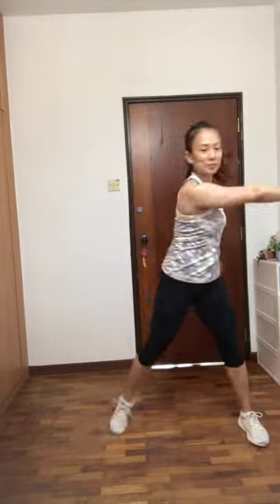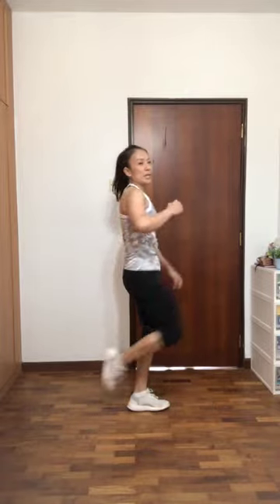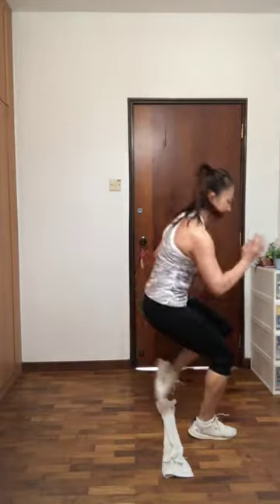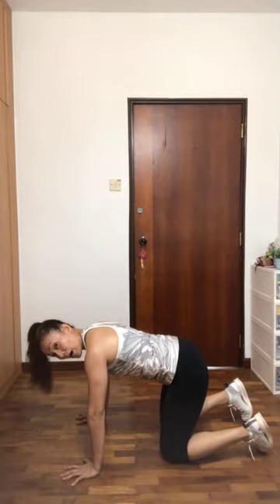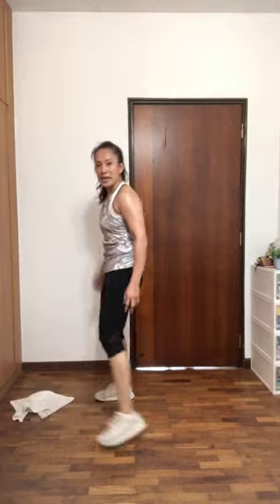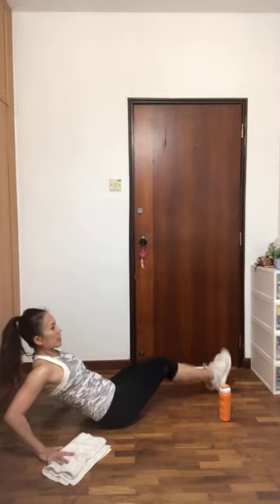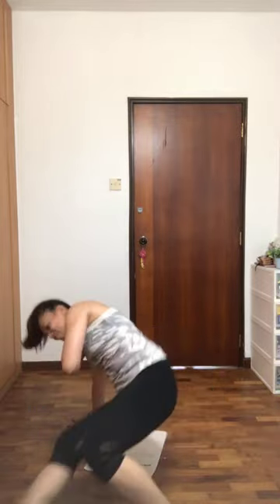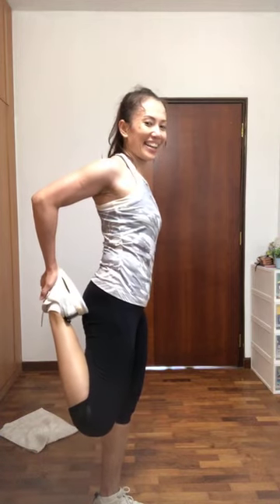[SG] Home Circuit - Tessy on 19 April 2020 [Livestream on Instagram]